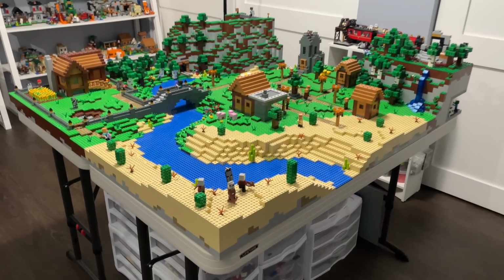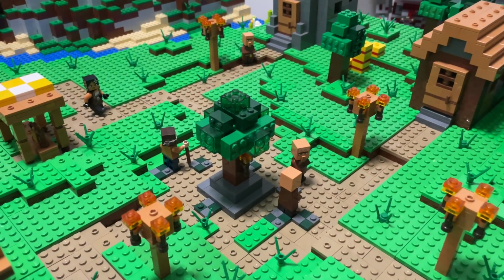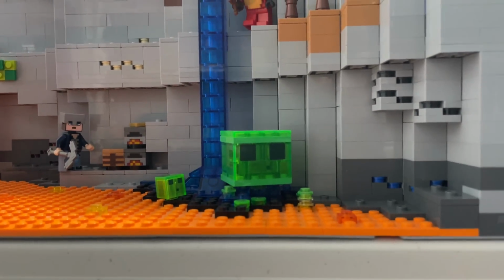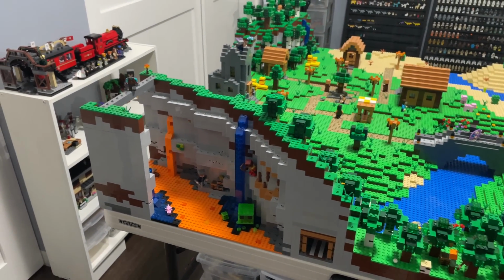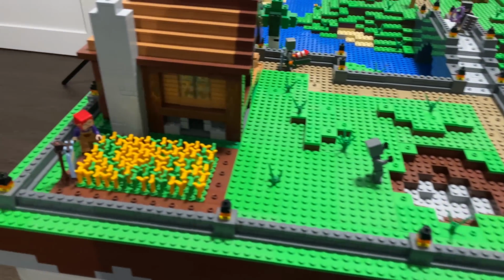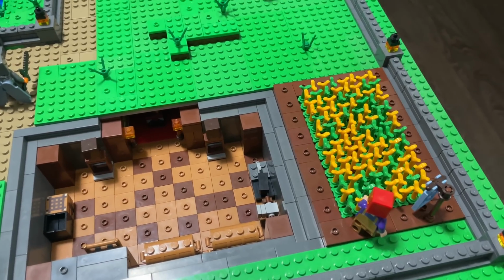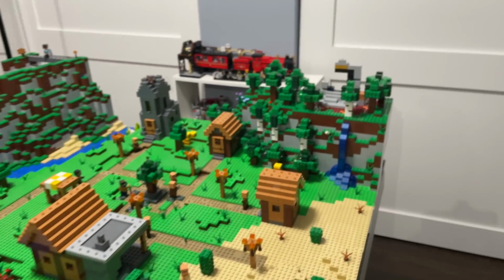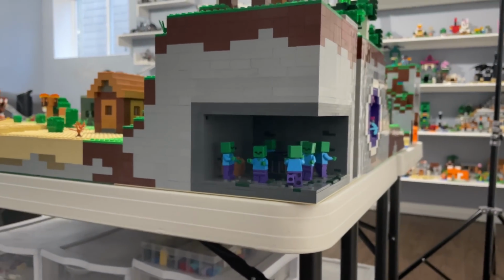Massive lego Minecraft world MOC (full review)